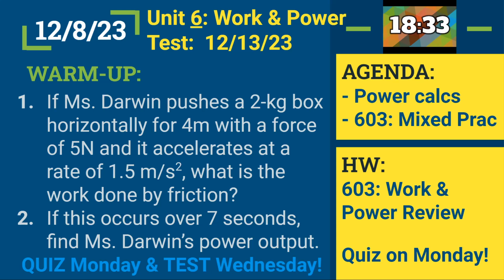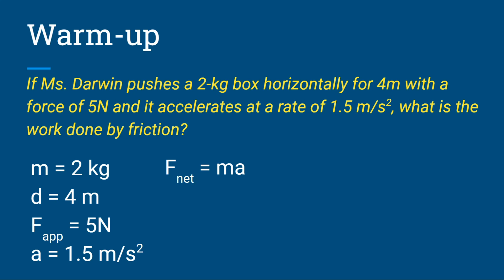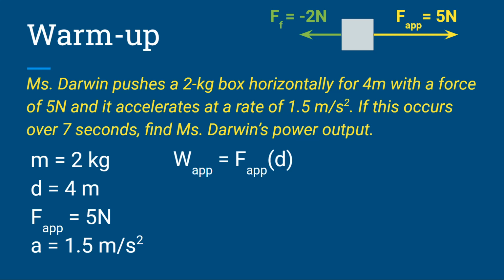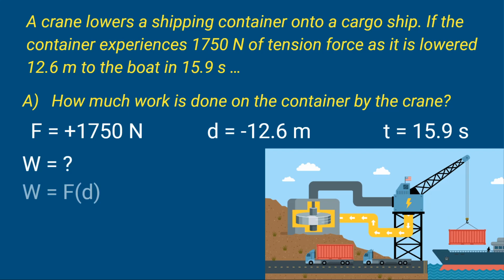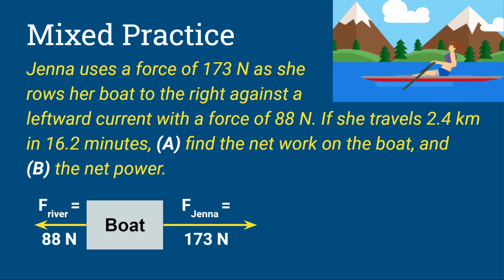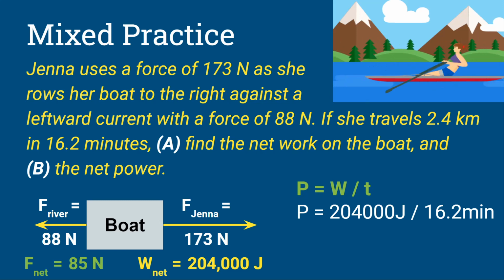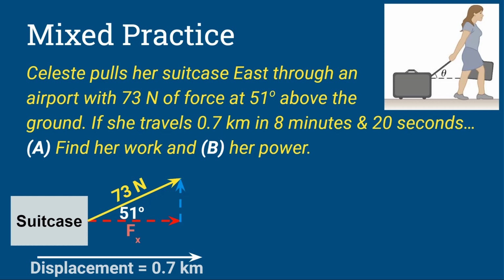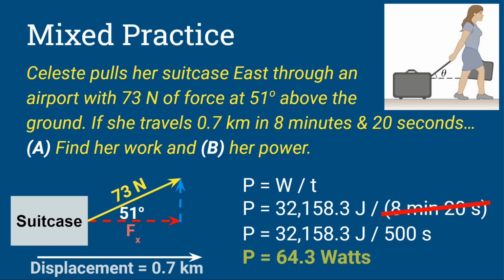23-12-8 - Power Practice